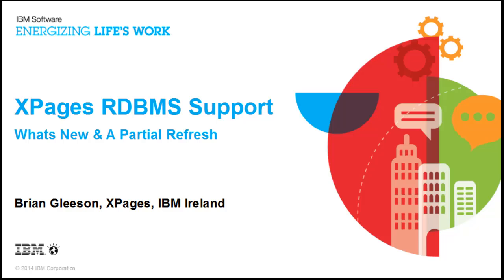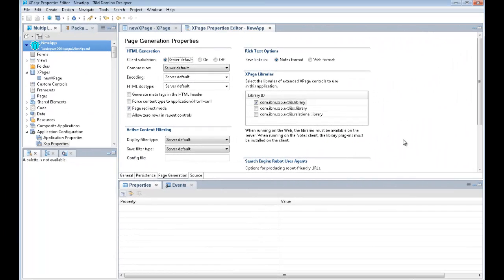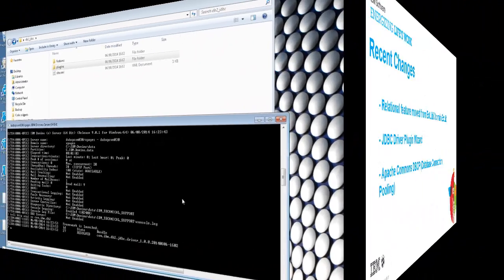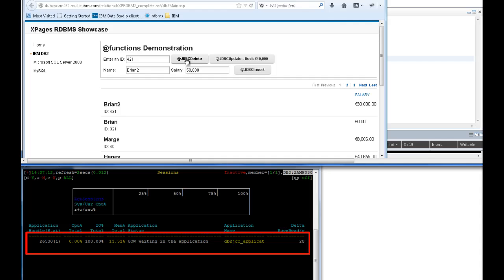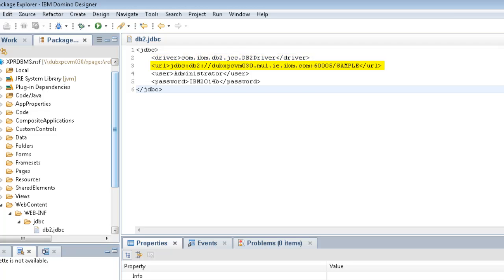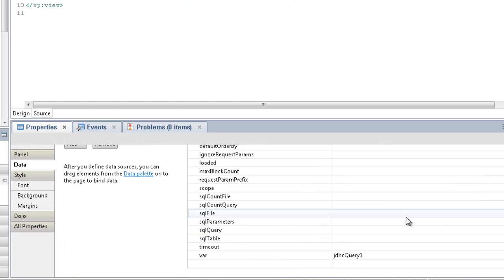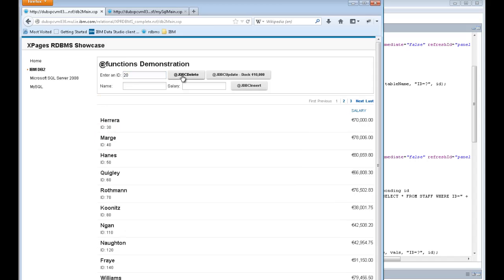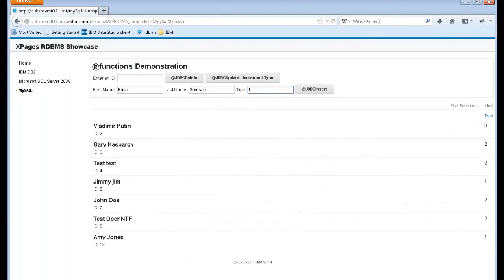XPages RDBMS Support - Recent Improvements